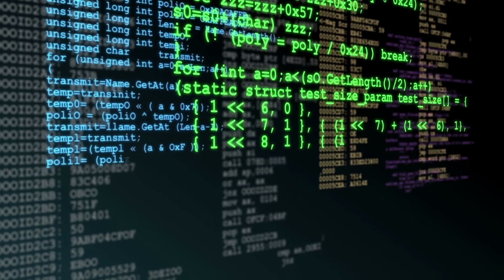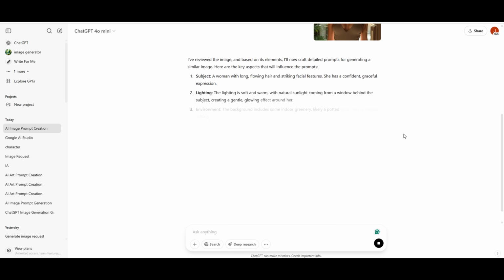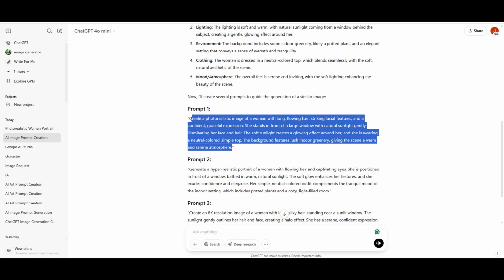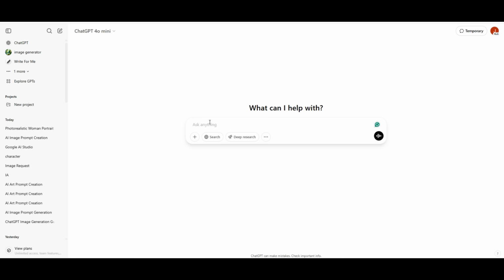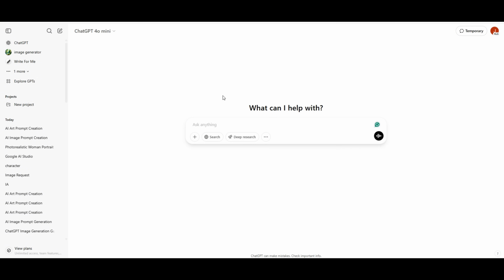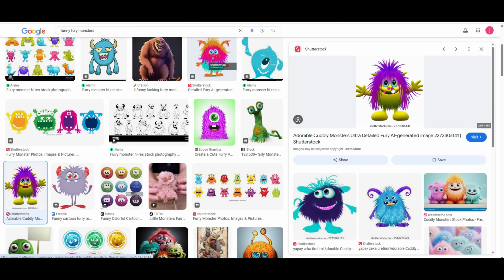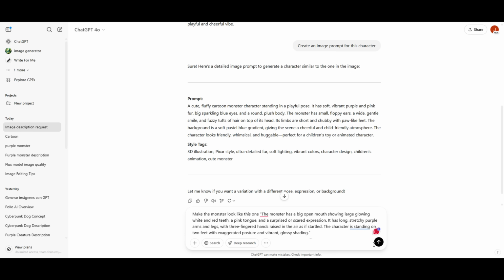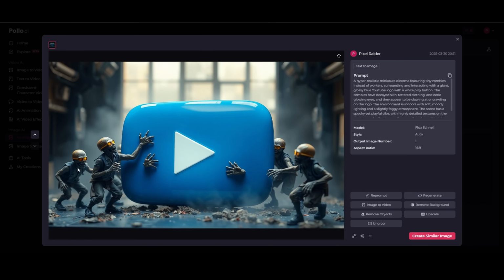How to Replicate ANY Image Using ChatGPT – It’s Shockingly Easy!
In this video, learn how to create amazing prompts for AI images using ChatGPT OpenAI!

✨ What You’ll Learn:

🎨 How to generate creative and detailed prompts with ChatGPT
⚙️ Using ChatGPT to analyze images and create AI-ready prompts
📝 Step-by-step guide for transforming prompts into stunning AI images
🎥 How to refine prompts for different AI tools like DALL-E and Polo AI

🚀 Tools & Techniques Covered:

🤖 ChatGPT for AI prompt generation
🎥 Using Open AI's Chat GPT for realistic image prompt creation
🧑‍🏫 Pollo AI for ultra-realistic and cartoon-style images
💾 How to upload images and generate creative prompts

If you're an artist, content creator or just starting out with AI image generation, this guide will help you create amazing prompts for any AI tool.